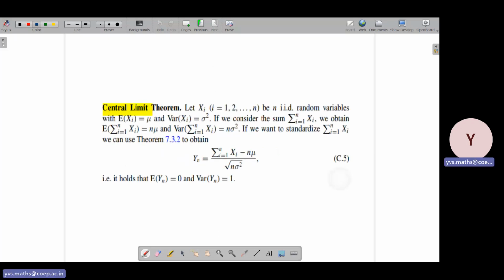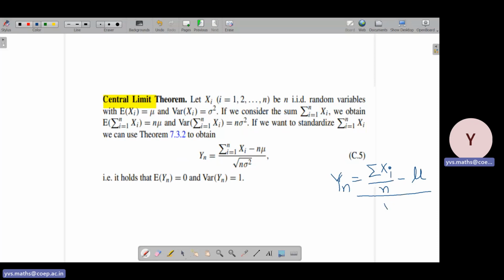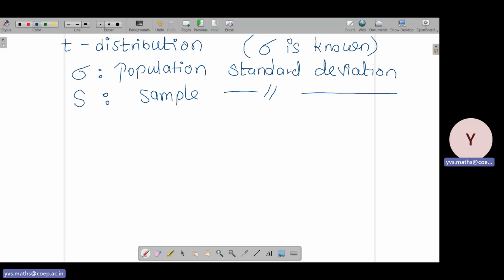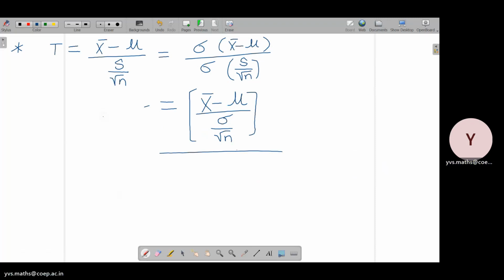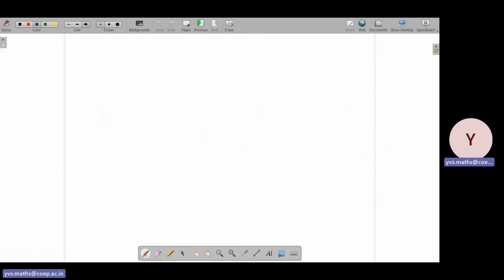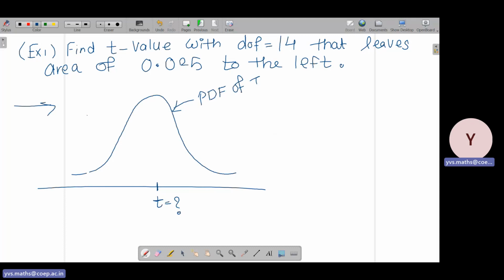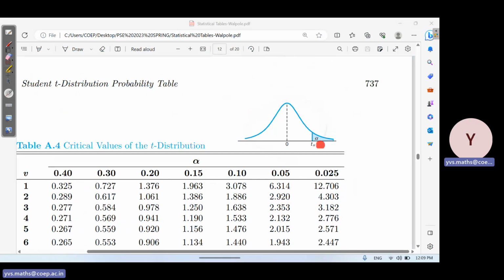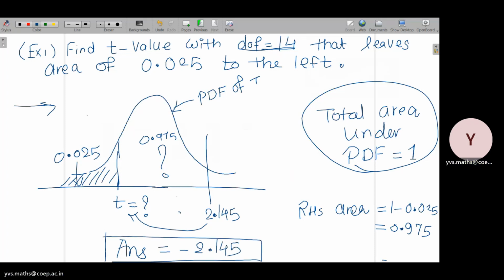T distribution, T statistic and Using T tables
Basic structure of T statistic and use of T-tables